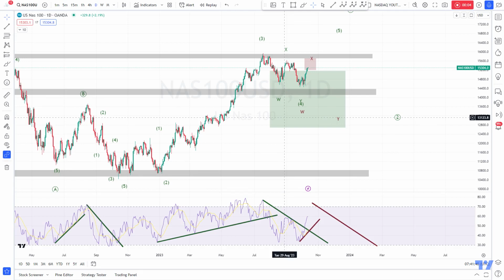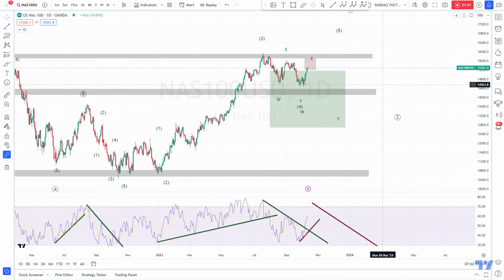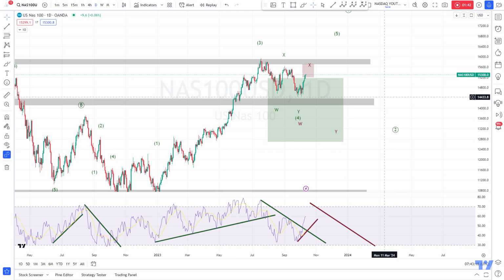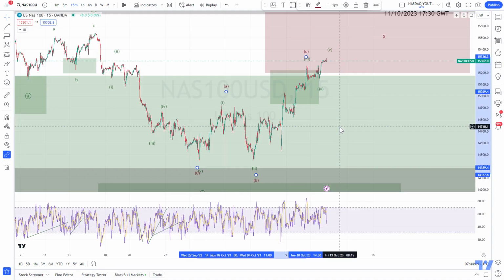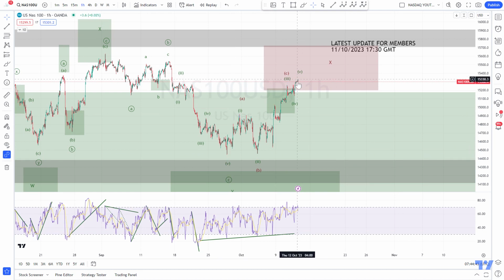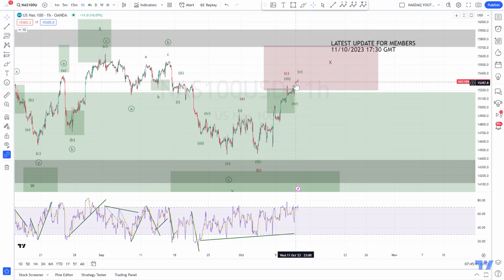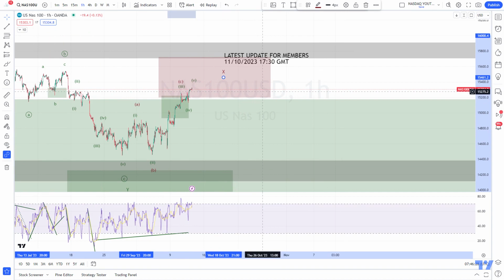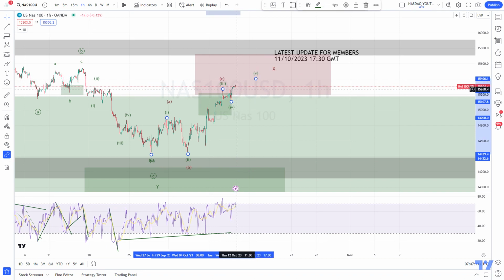NASDAQ Elliott Wave Analysis for Thursday 12/10/2023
*** Forecast ***
In the higher timeframe, it looks like we have completed a WXY correction. If the low holds, the wave (4) correction can be finished. If the upward move fails, several bearish scenarios can be considered.